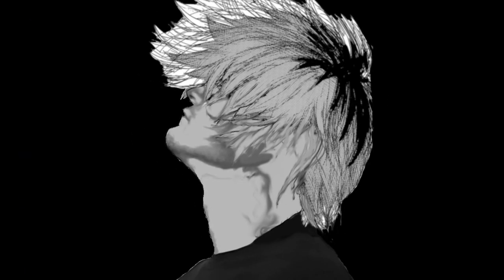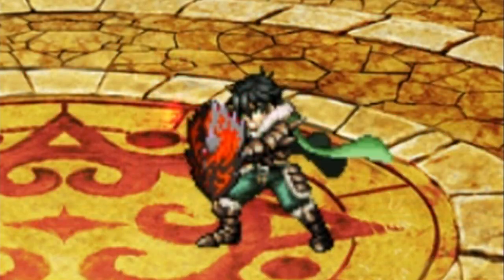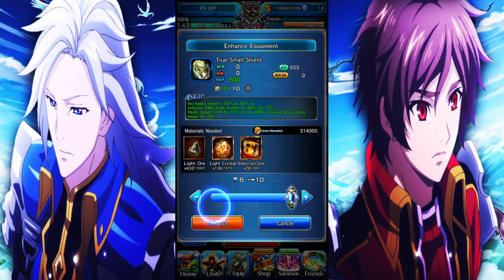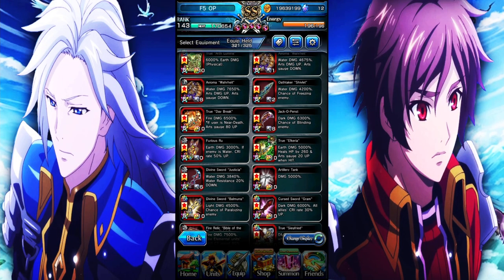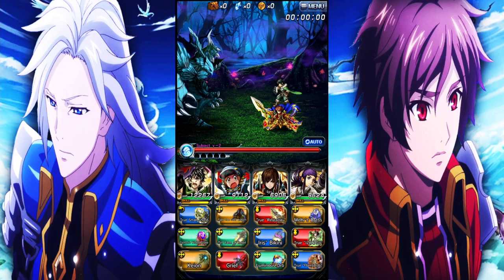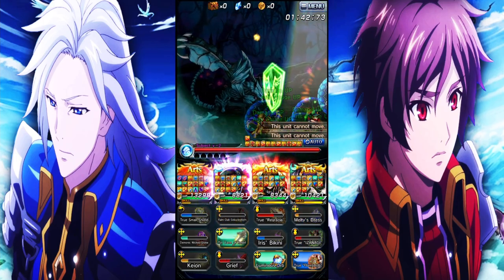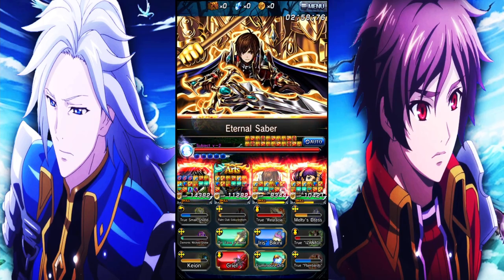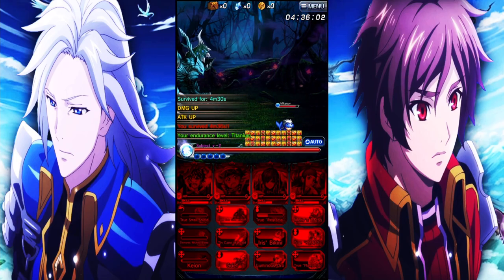Naofumi is the best tank in Grand Summoners